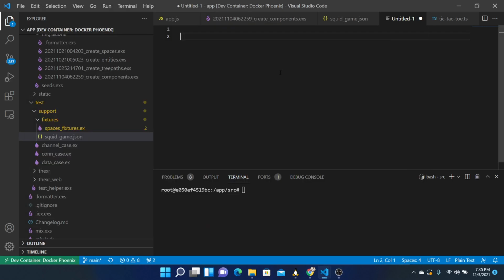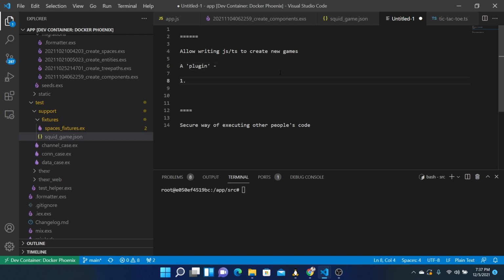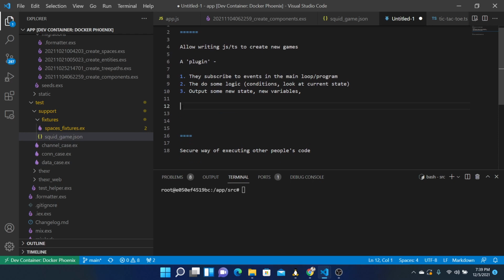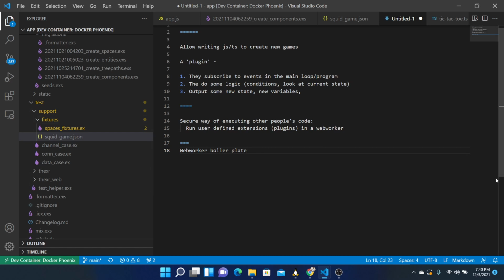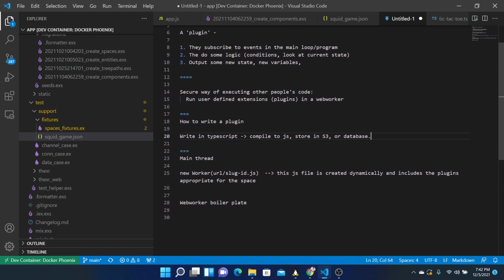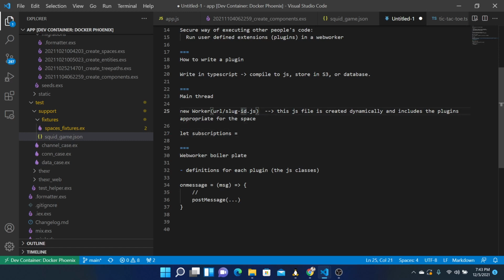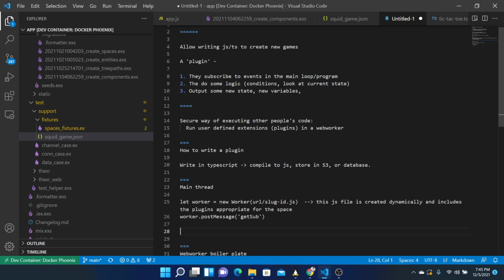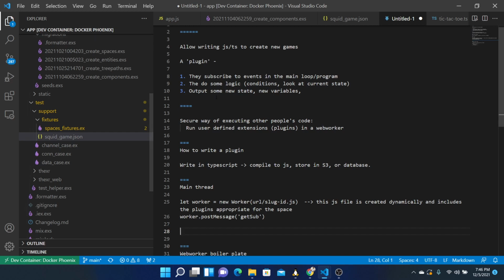Session 16: Some new idea for plugins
I talk about (in high level) an idea for a javascript based plugin system.  Plugins are js classes that are combined and executed within a webworker.  The webworker sends a list of subscriptions it is interested in listening to and the main thread will postMessage the events the webworker is interested in.  The plugins that run in the webworker can then make decisions about how to manipulate the world using an SQL style declarative response: e.g., insert, update, delete.  Except more like create, move, change_color, dispose, etc.